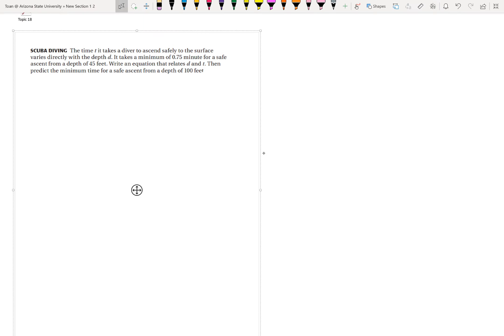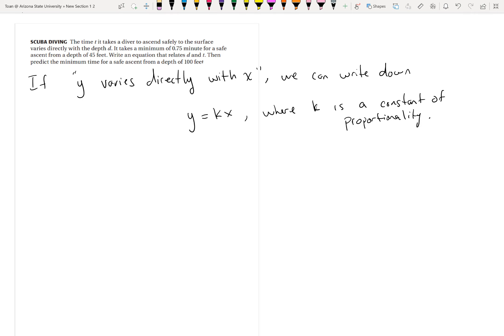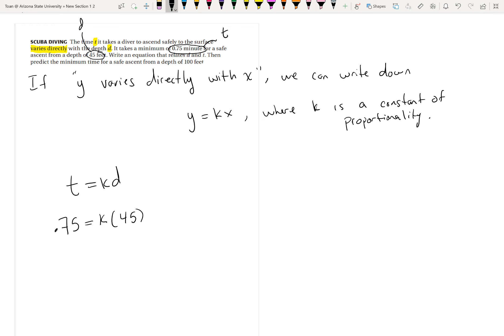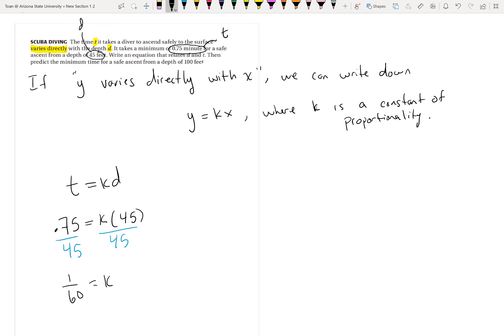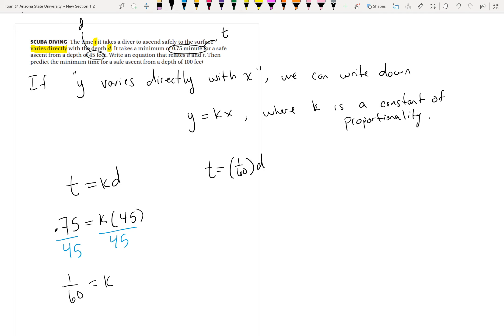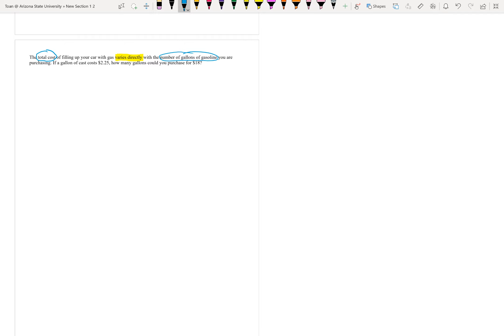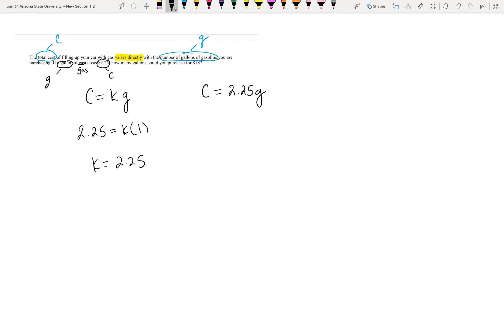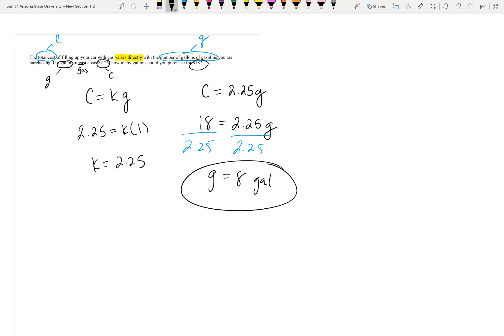Alg2 Topic 18